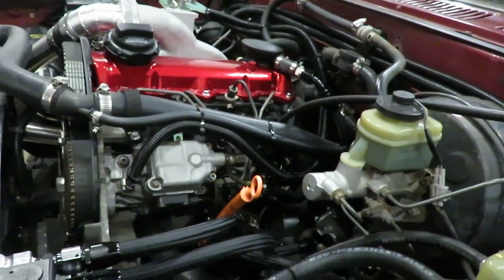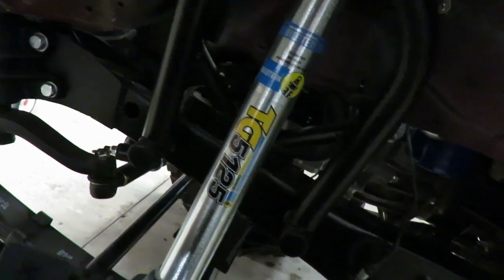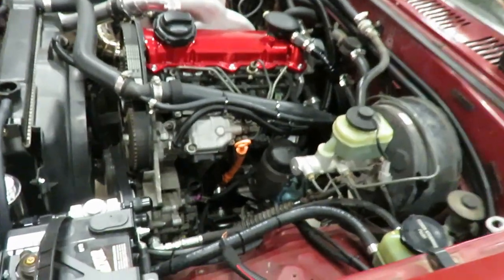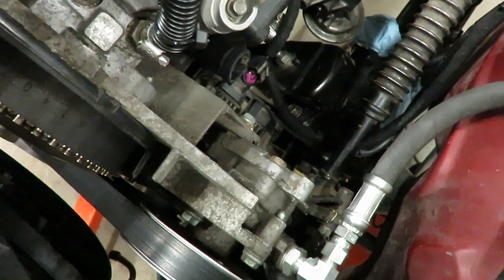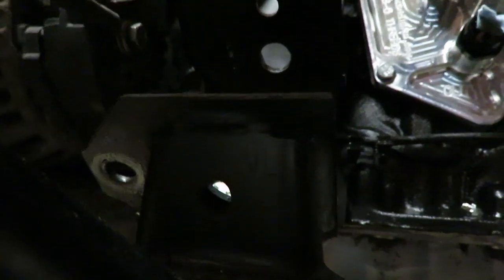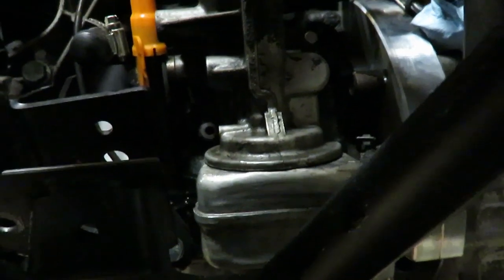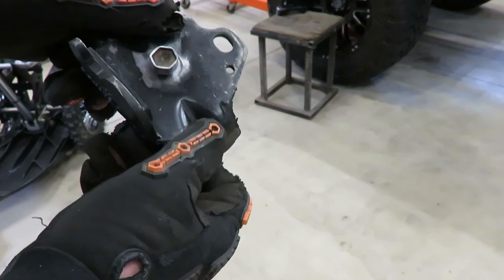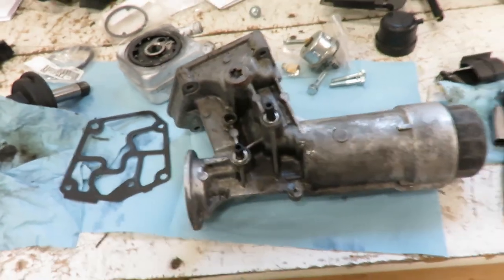Toyota TDI Diesel Swap Replacing the Entire Oil System!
We have our first issue! High oil pressure. I decided to replace the whole aftermarket system and fit the OEM filter housing and oil cooler. FIXED!